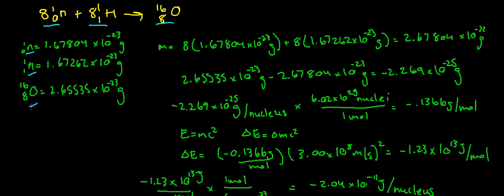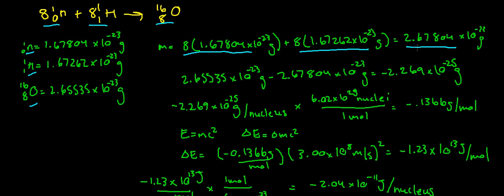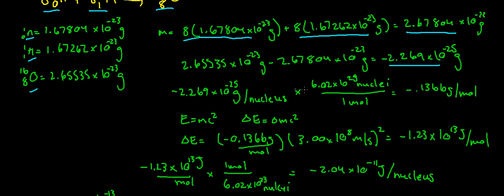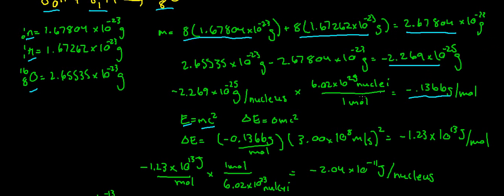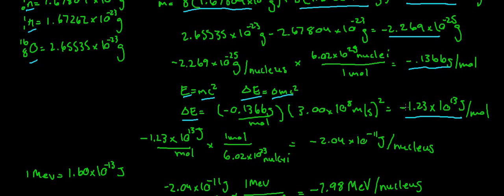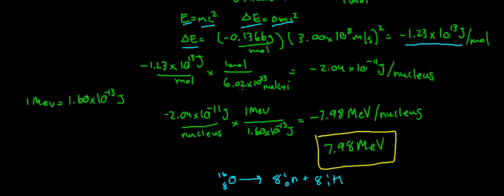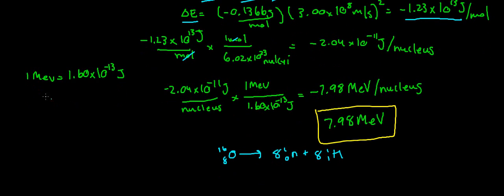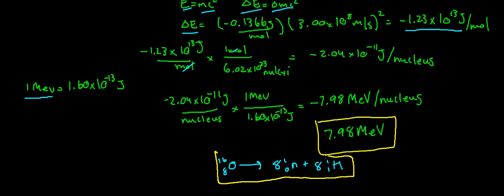Nuclear Binding Energy